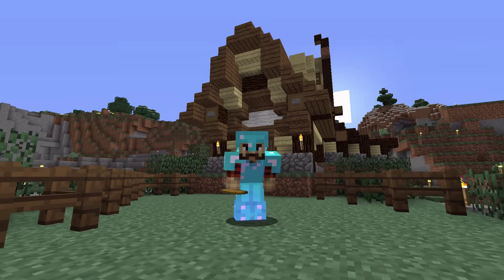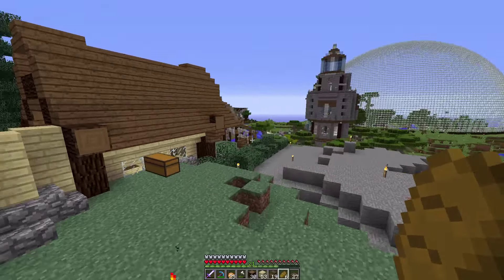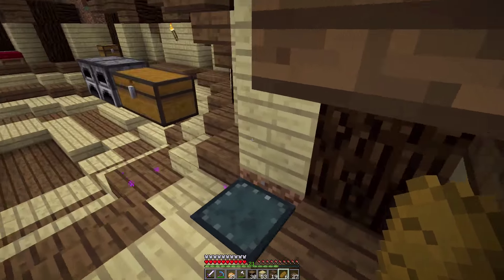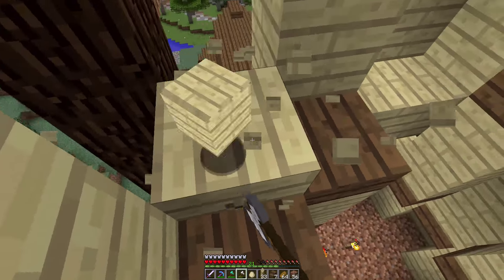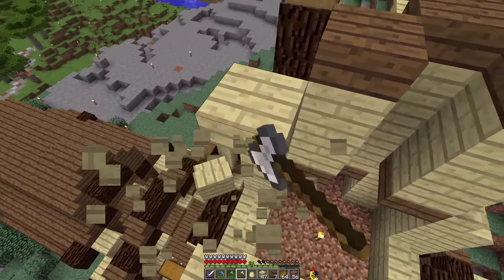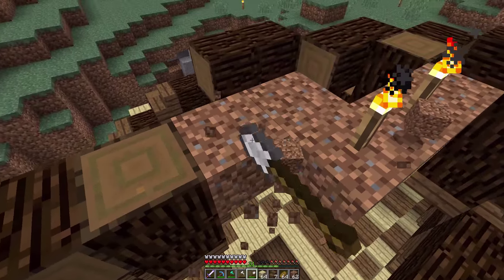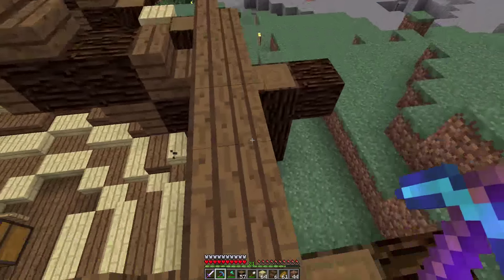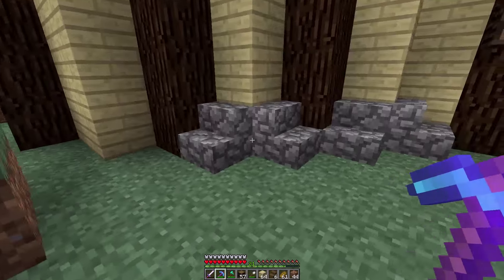TimeShot SMP ~ Ep.8 ~ Hmmmm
We're working on our first TimeShot build in this episode.

== TimeShot Members ==

== TimeShot Links ==

The TimeShot is a white listed vanilla server.

== B's stuff ==

==Music==